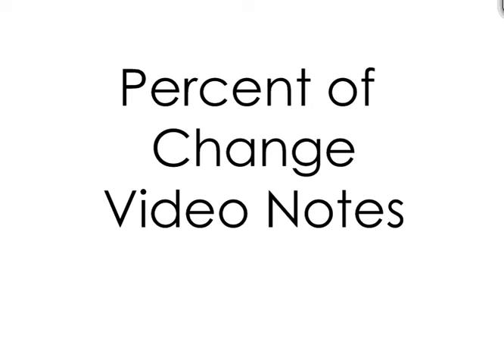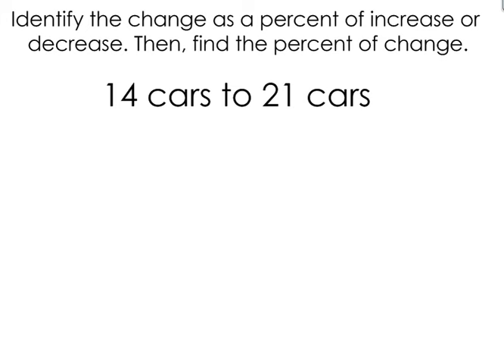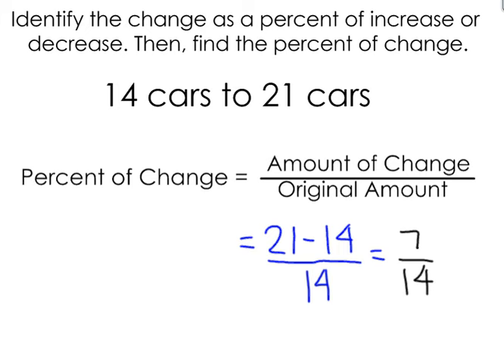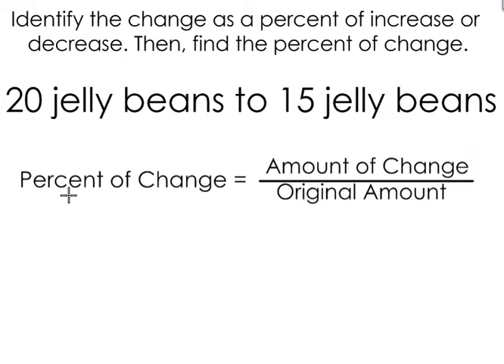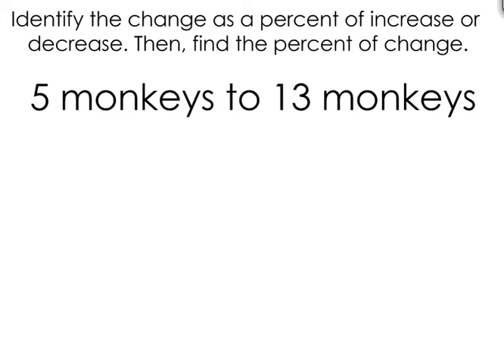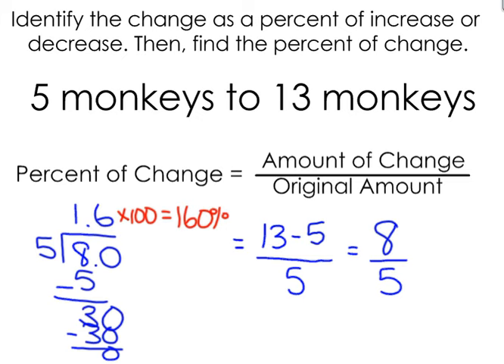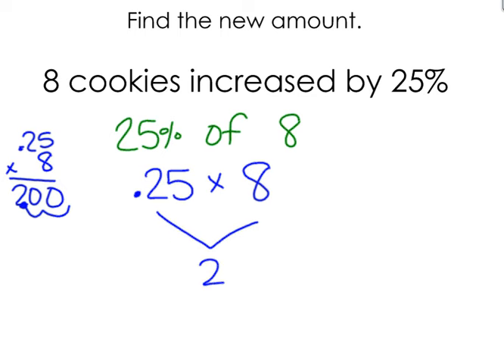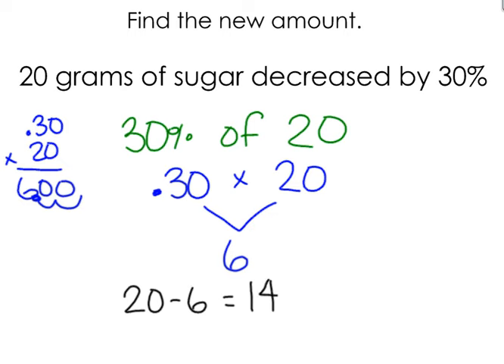Percent of Change Video Notes